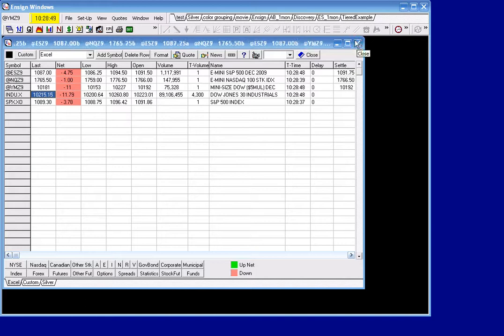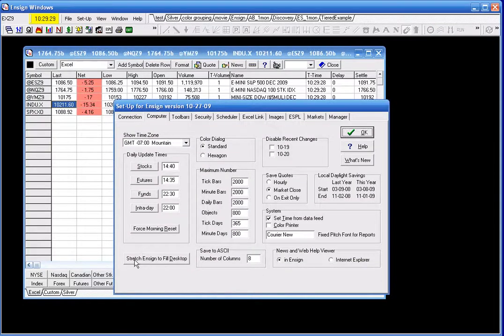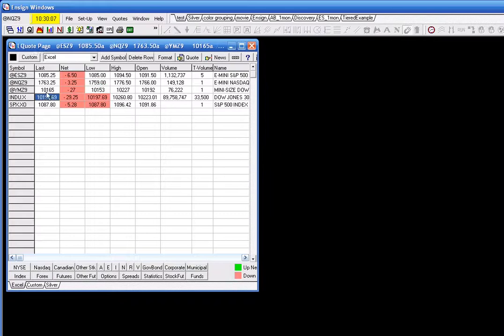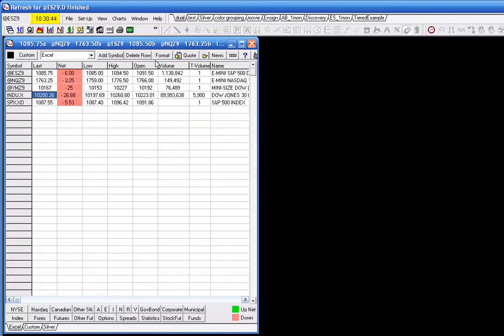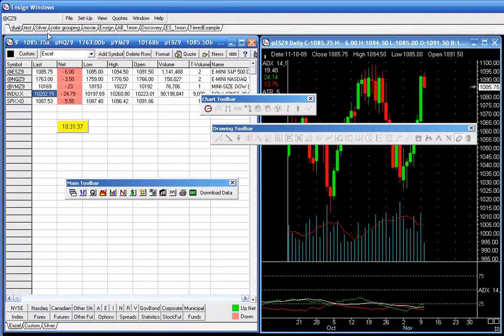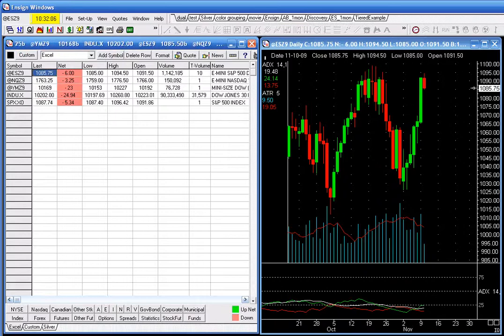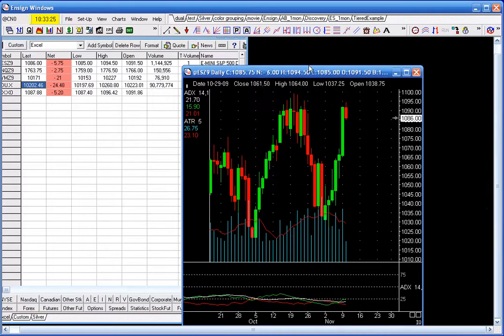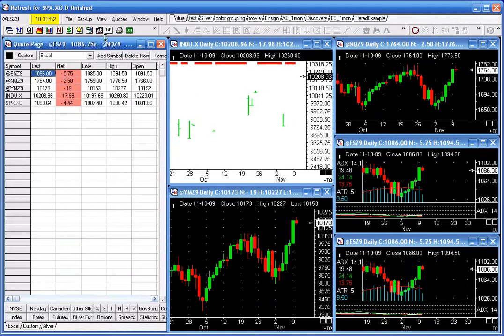Monitor and windows in Ensign Windows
Commonly asked questions about using toolbars, windows and monitors and how to navigate multiple monitors in Ensign Windows